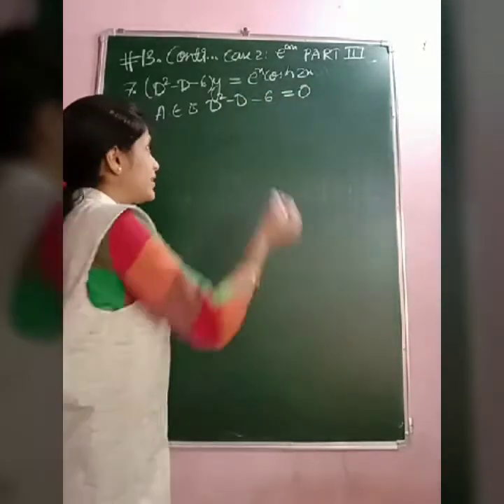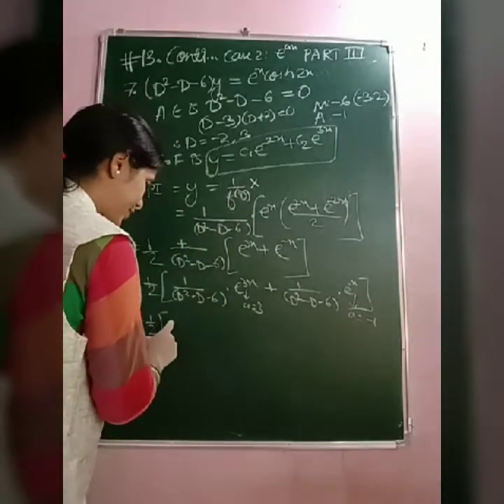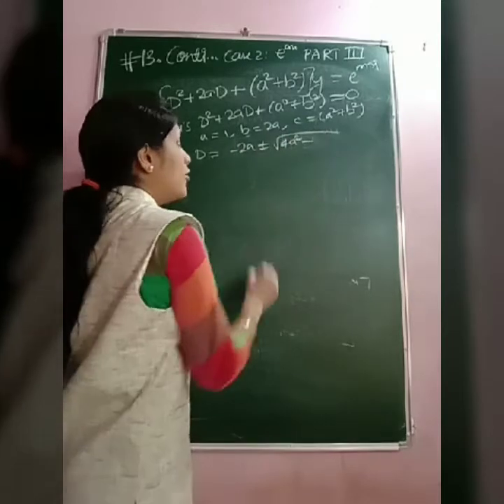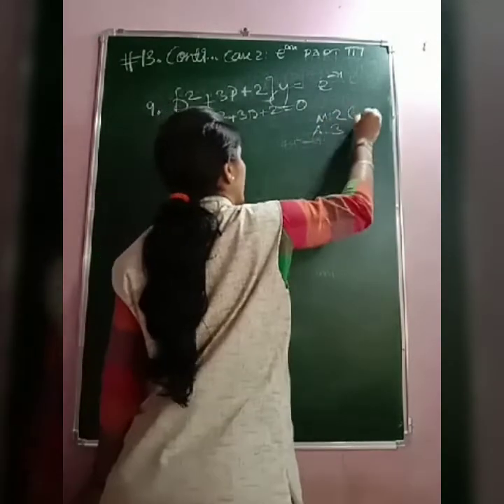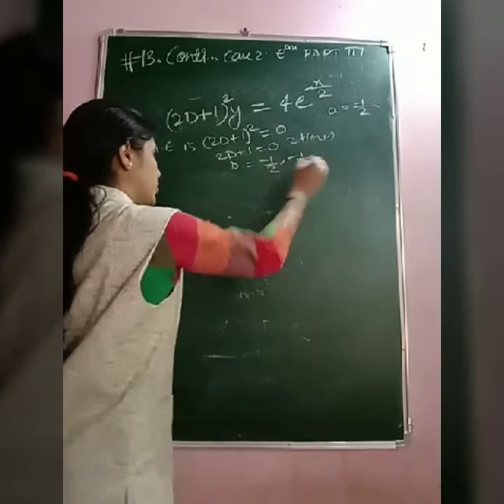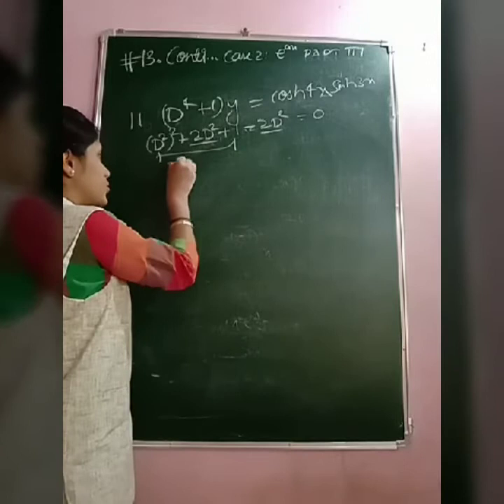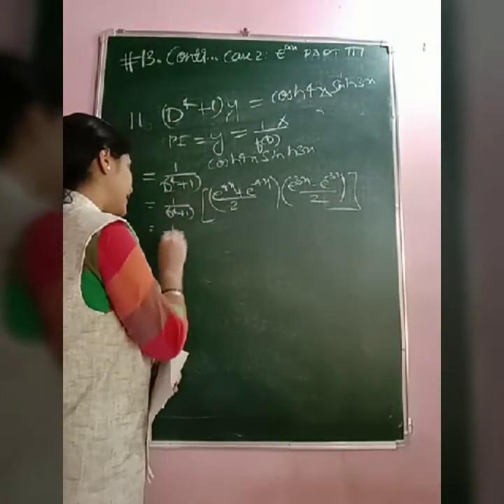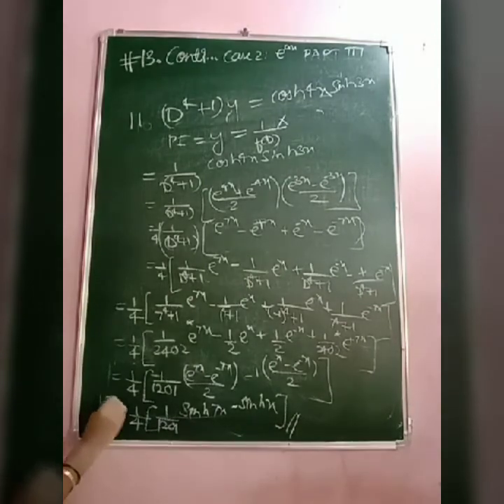UNIT 1: Linear Differential Equations. Session 13: Continuation of session 12, PART 3.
Now, in this session we are going to study solution of non homogenous equation which is addition of complementary function (C.F) and Particular Integral (P.I). Now we are going to learn how to find P.I for exponential function. I.e case 2: X=  e^ax and also numericals Part 3 for the same. We will be solving both direct and indirect form of exponential function. This is continuation of session 12.